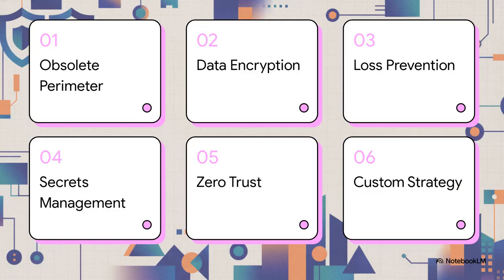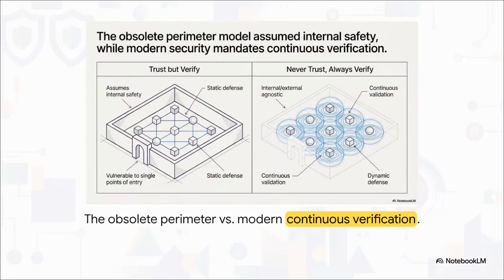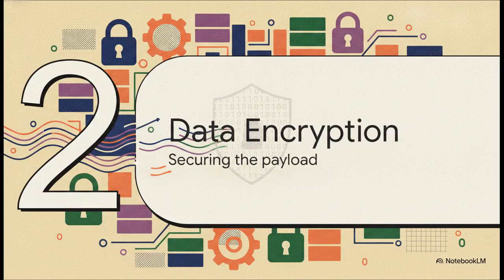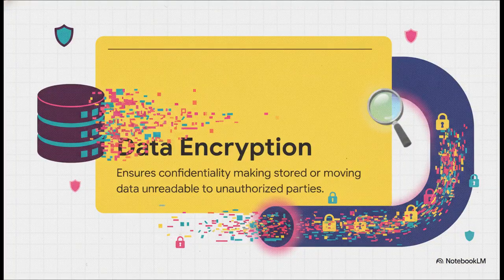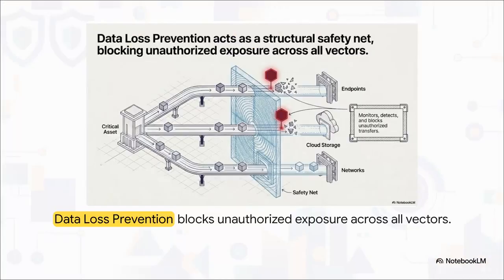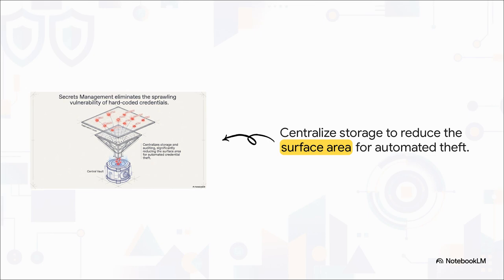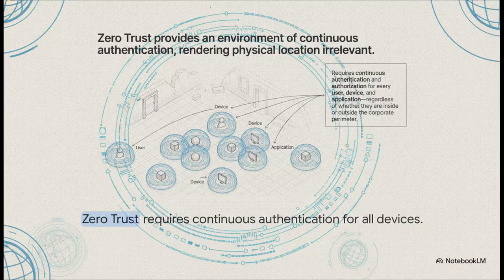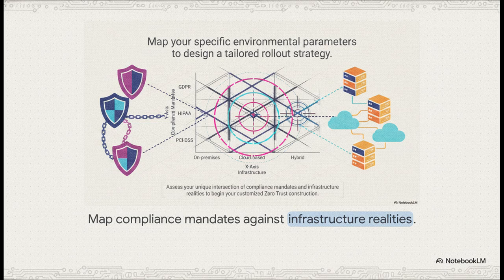Modern Data Security